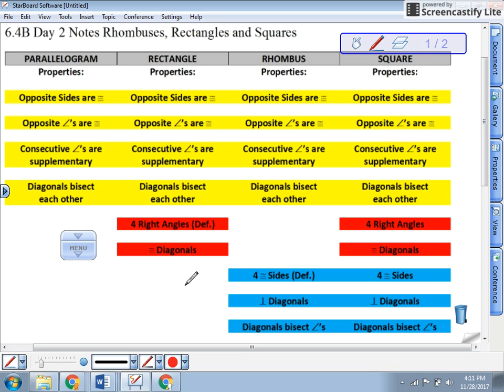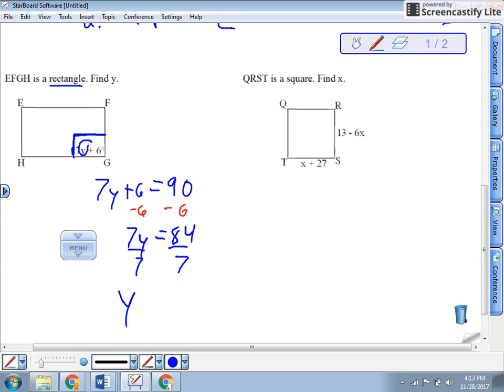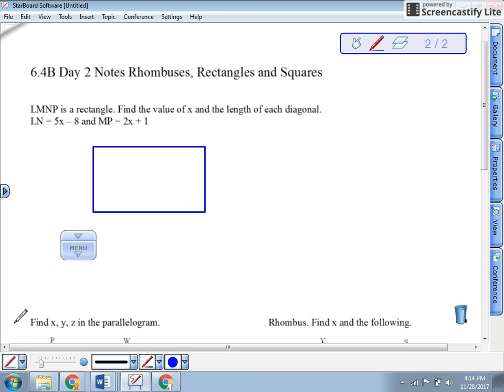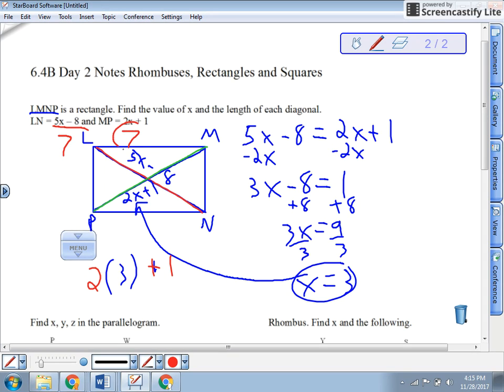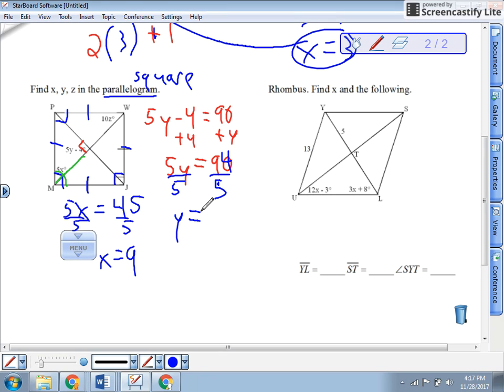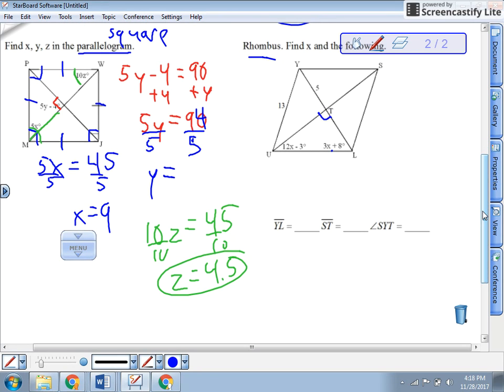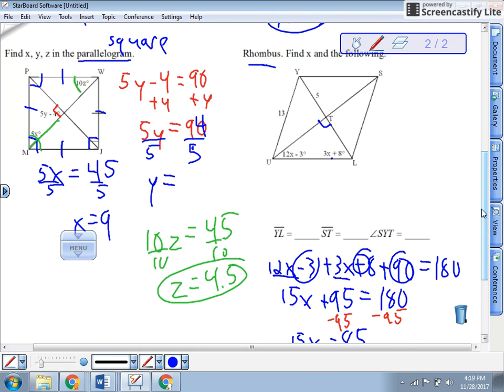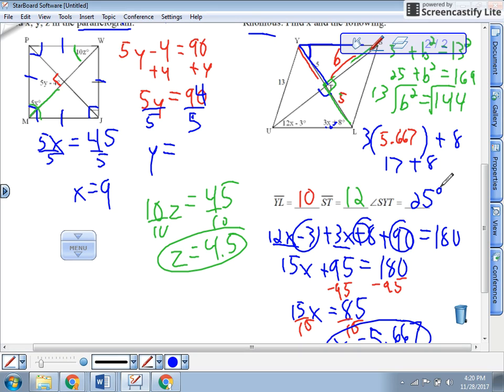6.4B Rhombus, Rectangle, and Squares